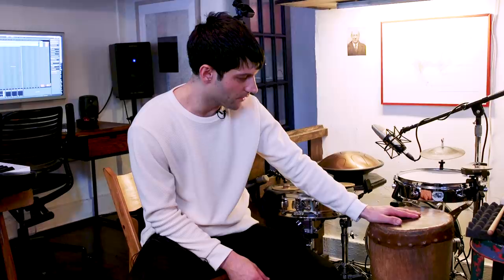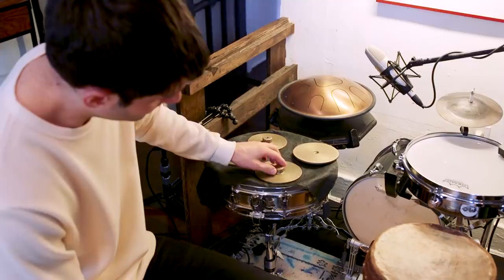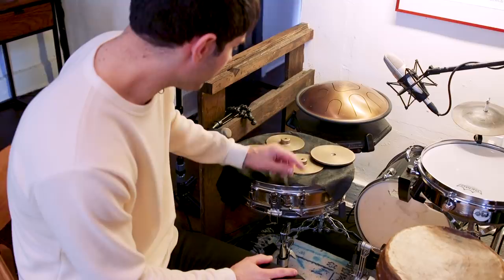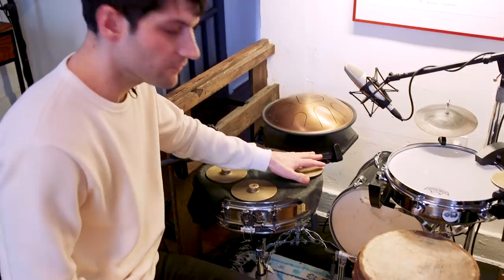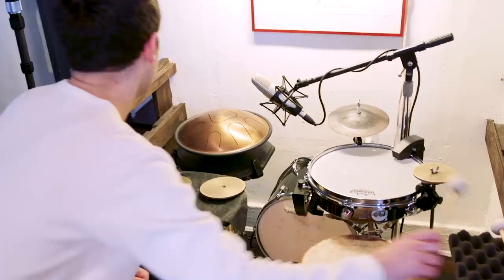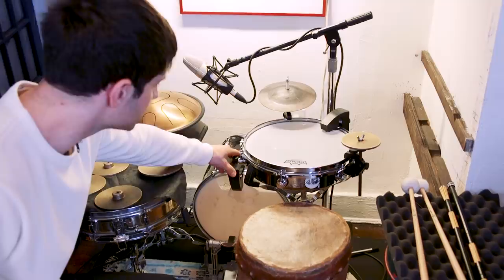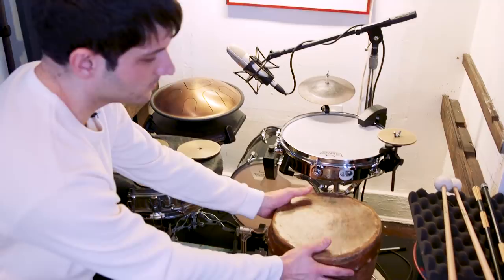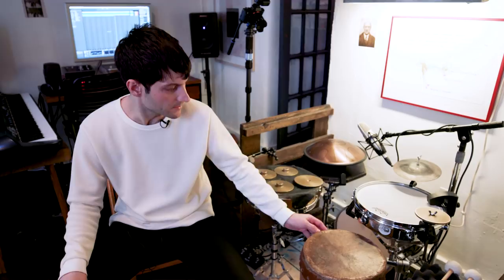Eli Keszler - Against The Clock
Eli Keszler has been in high demand recently, collaborating with Laurel Halo on last year's Raw Silk Uncut Wood and appearing as part of Oneohtrix Point Never’s MYRIAD live quartet.

After seeing Keszler in action and listening to his stunning 2018 album Stadium, which appeared in our list of the best albums of last year, as well as this year's Empire EP, we realised we needed to find out how he would fare going Against The Clock.

Keszler invited us into his home studio to watch a hypnotic 10-minute jam on his cobbled-together practice setup, featuring a blend of electronic triggers and a variety of percussion instruments, including a steel tongue drum, a set of melodic crotales and a snare drum Keszler has had since he was 11 years old.

Eli Keszler will perform at Rewire Festival, which takes place in The Hague from March 29 – 31. Tickets are available now.

Filmed by: Jonathan Karam